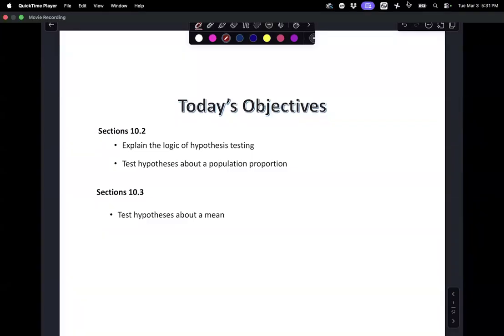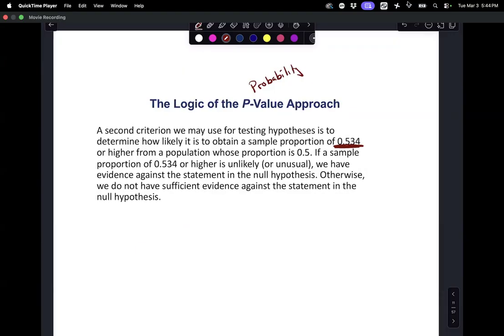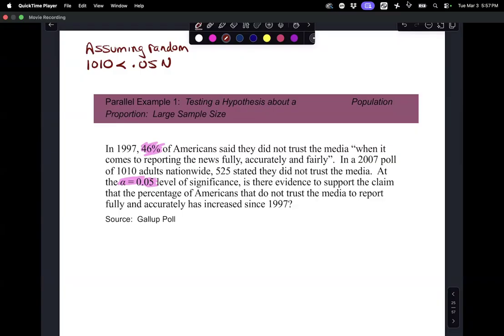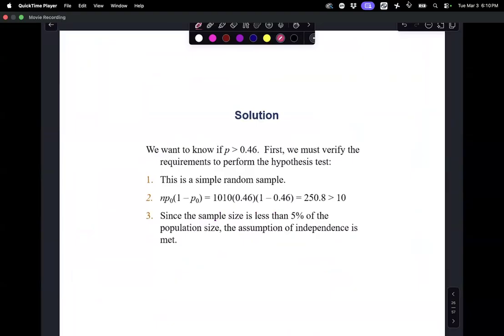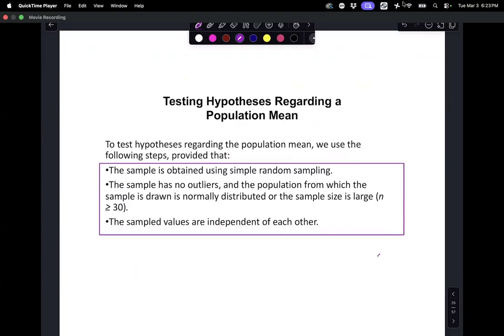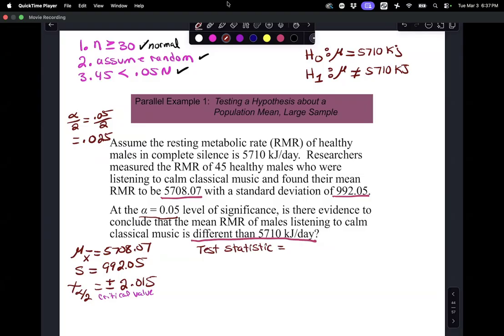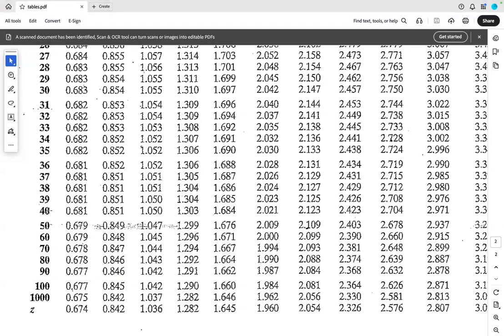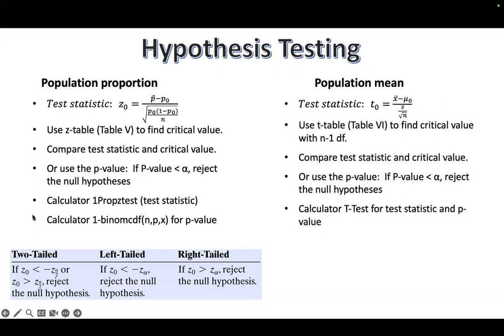03/03/26 STAT243Z Thursday Week 9 Zoom Recording